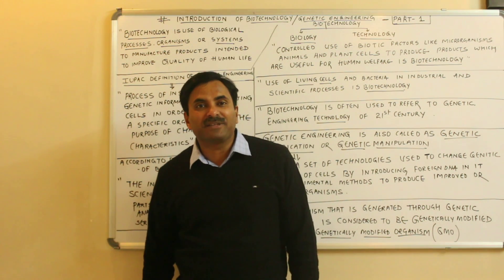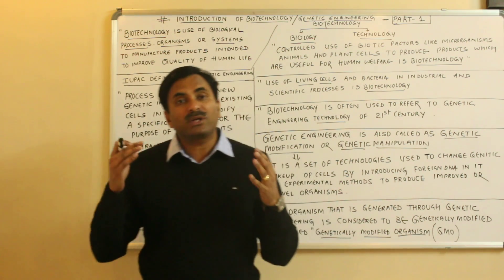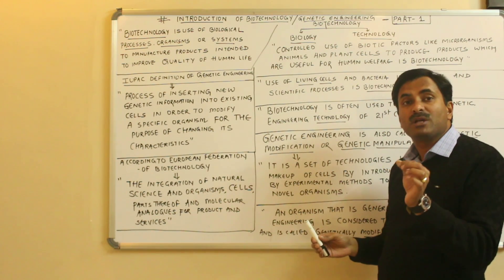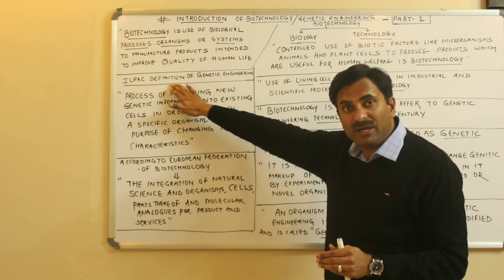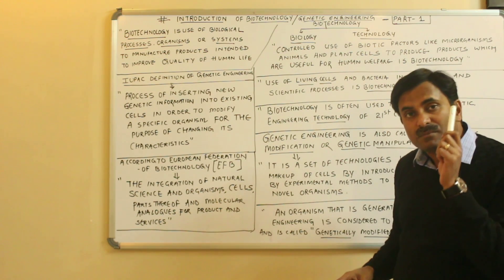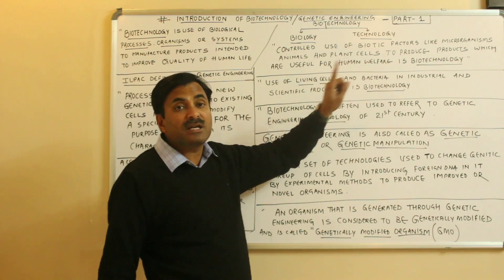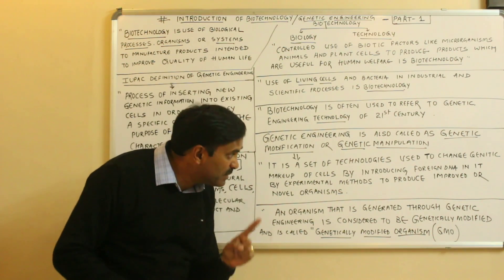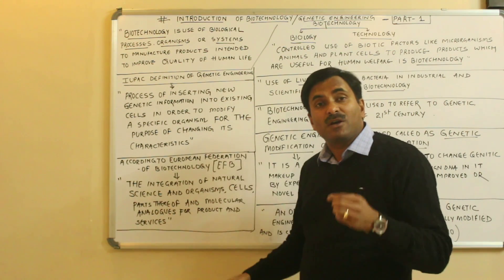Introduction of BioTechnology (Genetic Engineering) Part-1 | English Medium